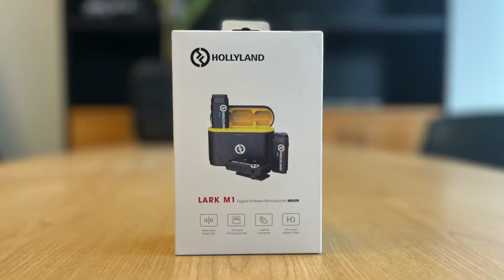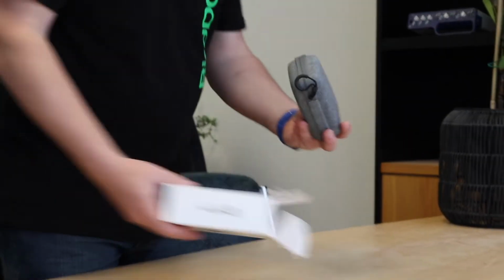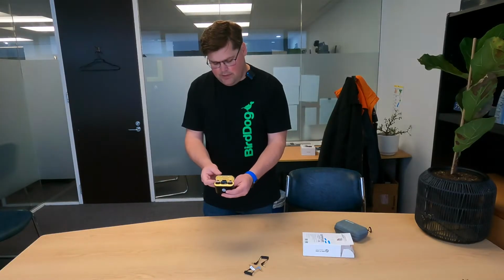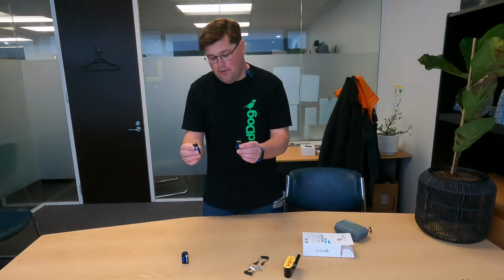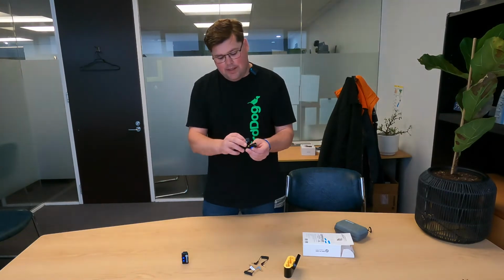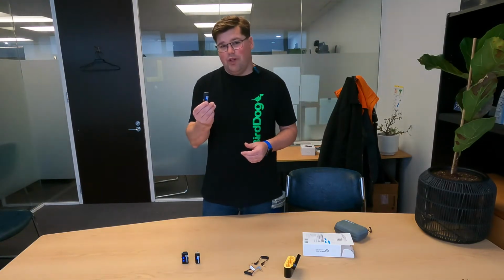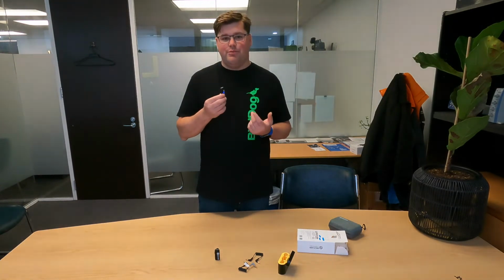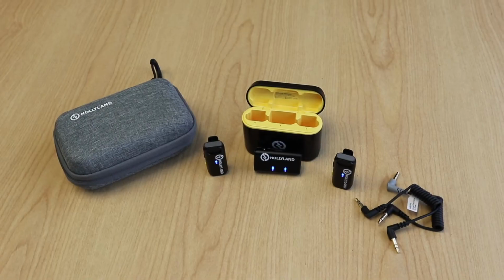Hollyland Lark M1 Duo Wireless Lav Mic - Testing, Feature Overview and Unboxing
Got other products you'd like to see us demo?

About Protel:
Operating for 30+ years, Protel is a New Zealand-owned and operated organisation offering professional solutions for film, broadcast, pro audio & more! We are focused on tailoring professional audio and video solutions for our customers, sourcing from the most respected manufacturers worldwide.